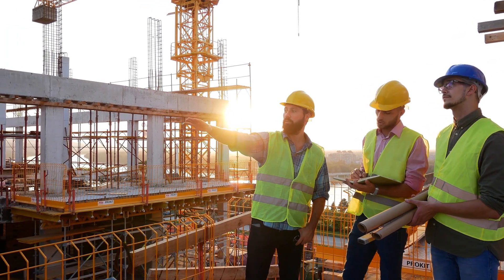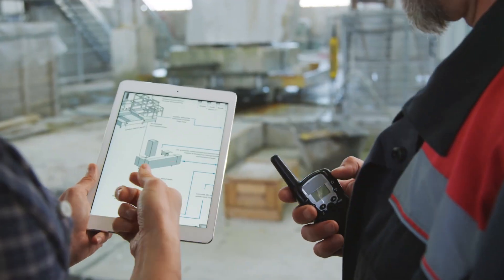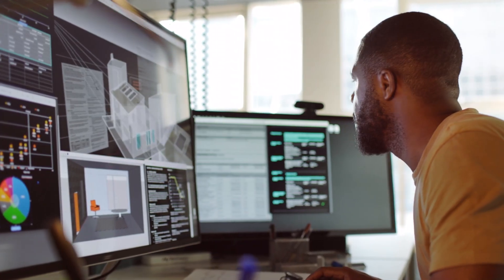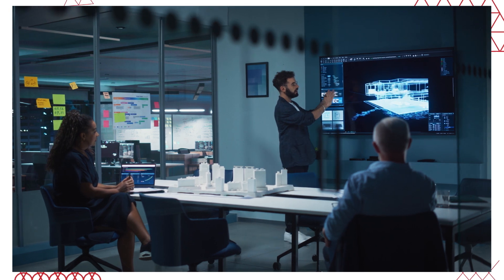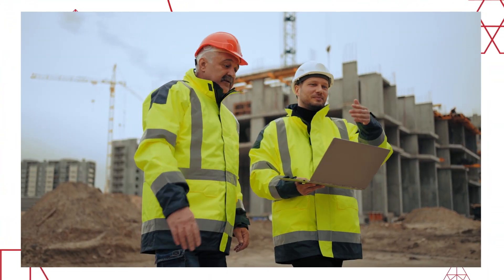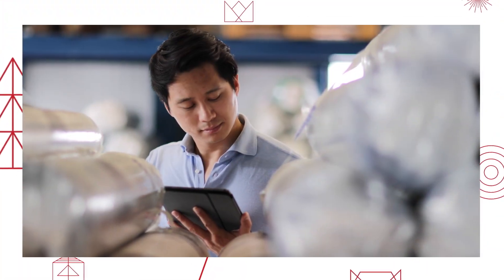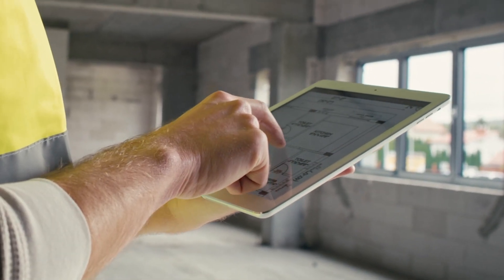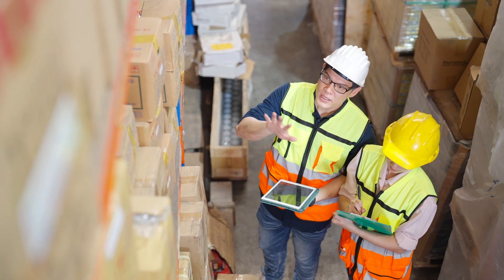Aras + EPC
From design through operations, Aras empowers teams with the transparency and control needed to manage complex projects efficiently, improving outcomes, reducing downtime, and ensuring on-time delivery.
Managing the engineering, procurement, and construction of capital infrastructure demands seamless coordination of data and workstreams. Aras’ digital thread connects people, data, and processes from design and procurement to construction and operations.
This video highlights how Aras ensures full traceability, offering a unified view of project data, from design specs to procurement and construction details. Aras also simplifies compliance, providing an auditable record of all actions. Improve project outcomes and deliver on time with Aras. Build with Aras—own your digital thread.